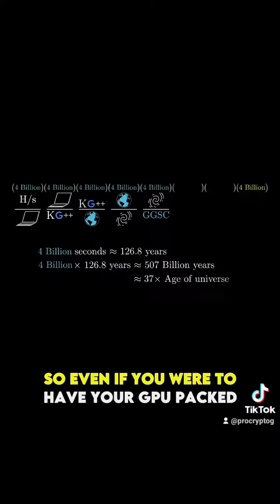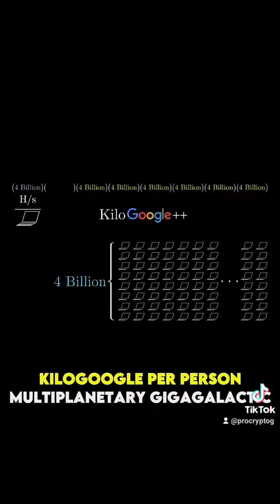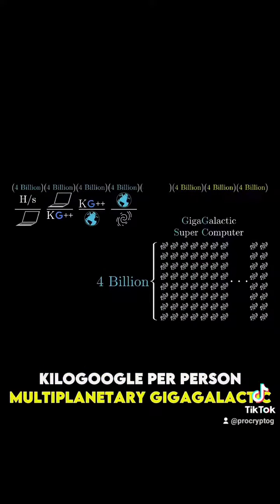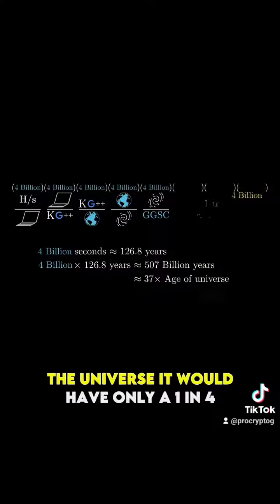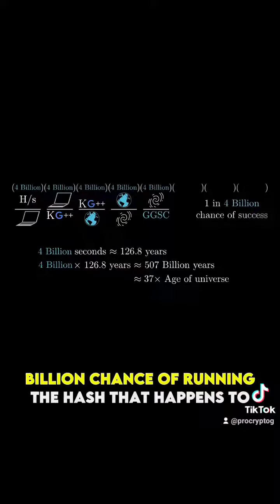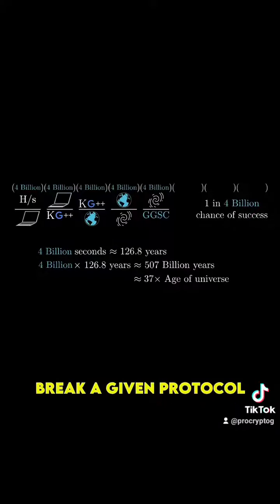🟠 Bitcoin cryptographic security explained 🛡